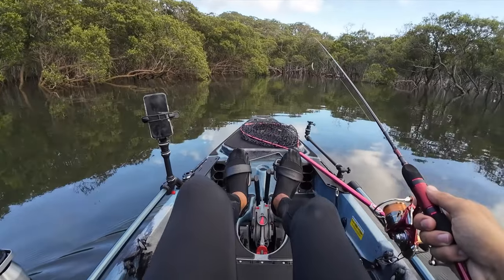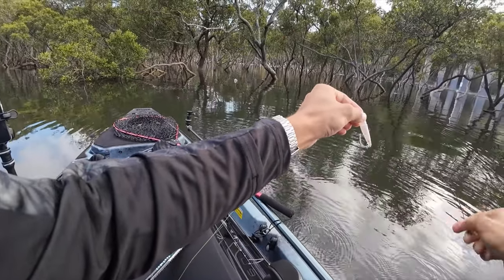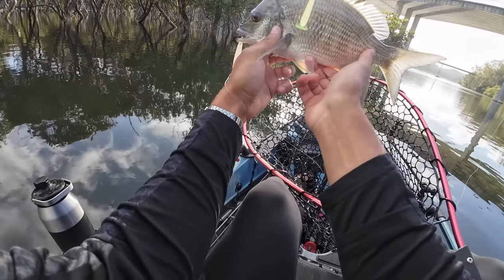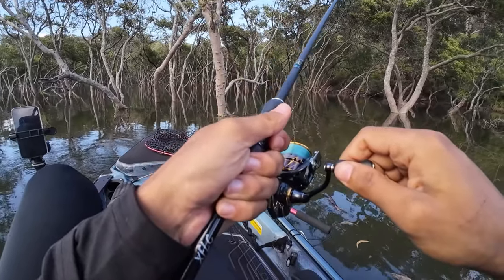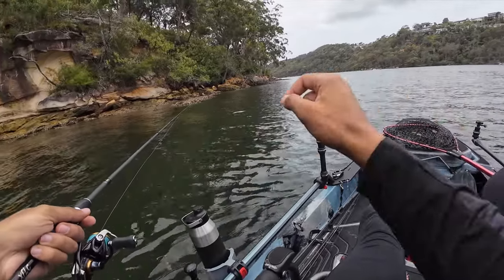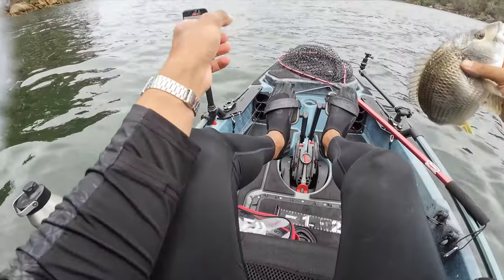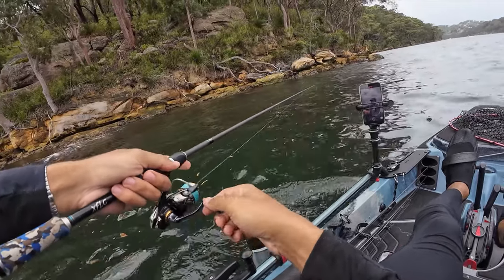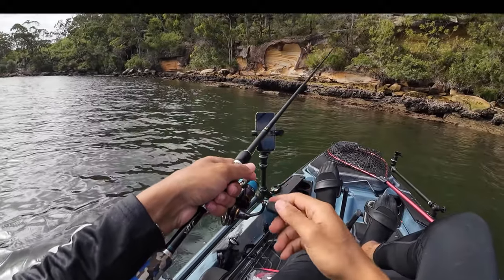BIG Bream on Soft Plastics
Join me on an exciting bream fishing journey as I explore the picturesque Middle Harbour on my kayak. The day kicks off with the thrill of topwater action in the mangroves, scoring a nice bream. As the day unfolds, we navigate the edges, employing the finesse of soft plastics to entice more elusive bream bites. While the day may have started slow, the strategic move pays off, resulting in some rewarding catches. Watch the video to witness the beauty of Middle Harbour and the joy of reeling in bream on a memorable kayak fishing expedition! 🎣